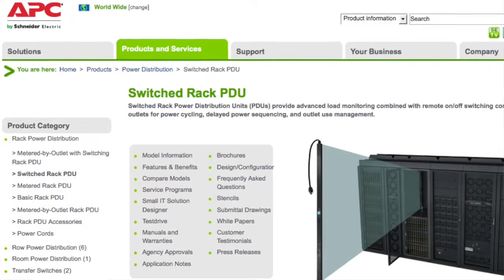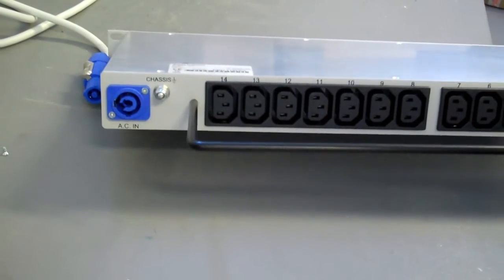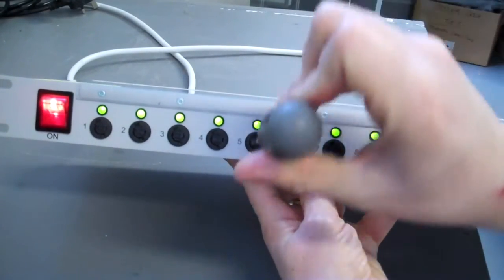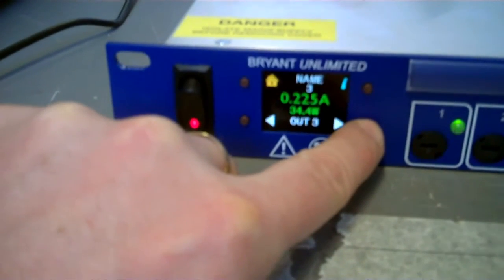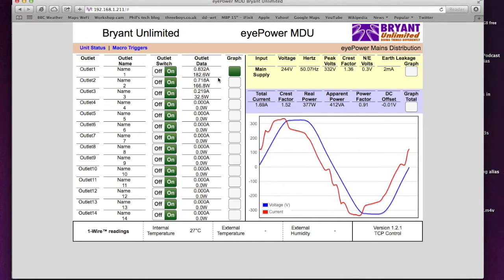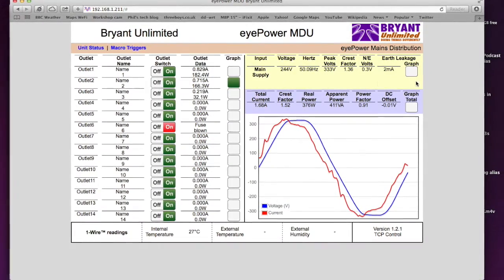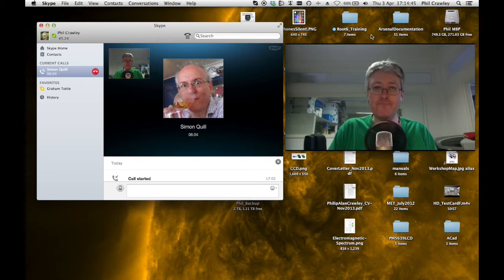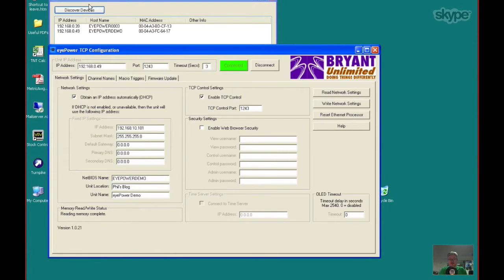Intelligent Power Distribution Strips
Simon Quill of Bryant Unlimited and Phil go over their range of network controlled, intelligently monitored power distribution units.